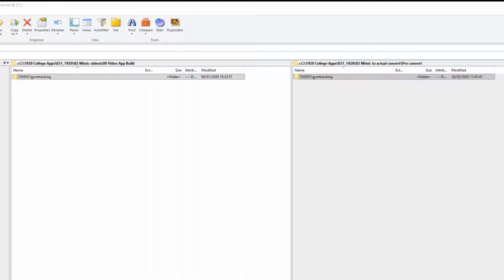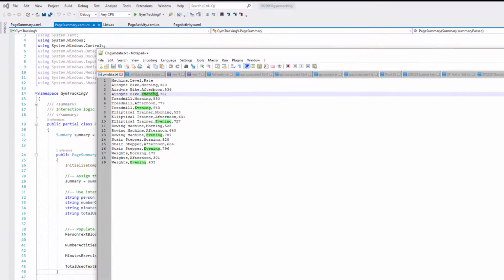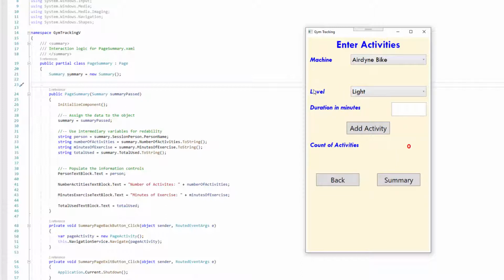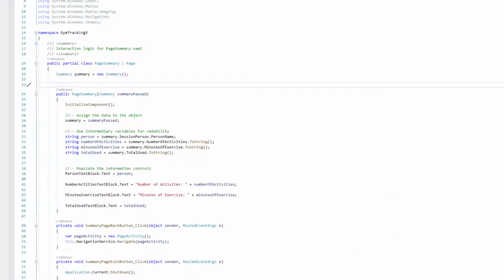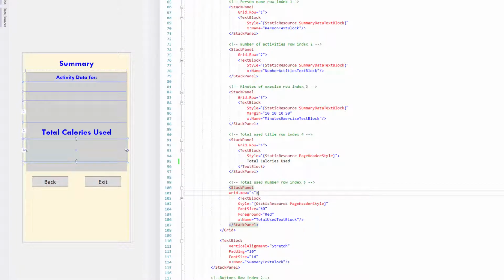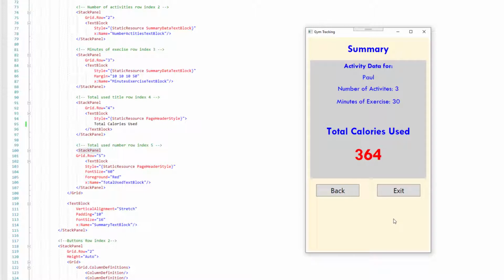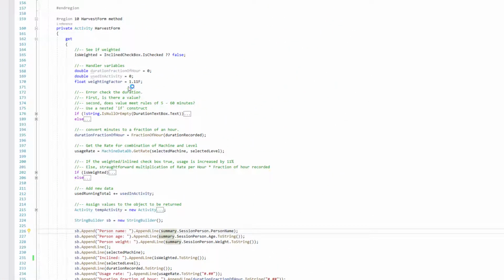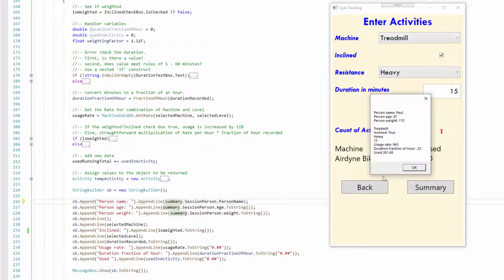031 24 Scenario Conversion Part 2